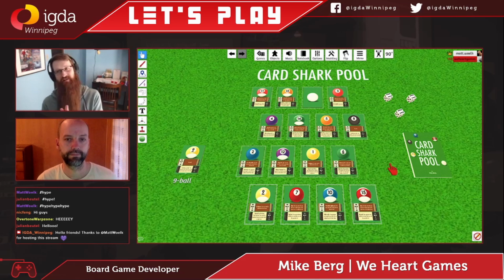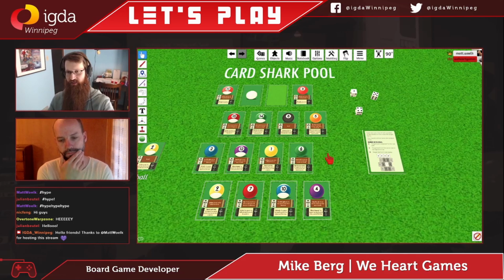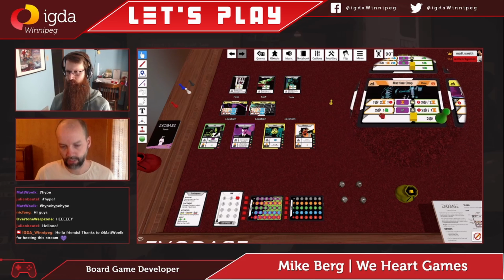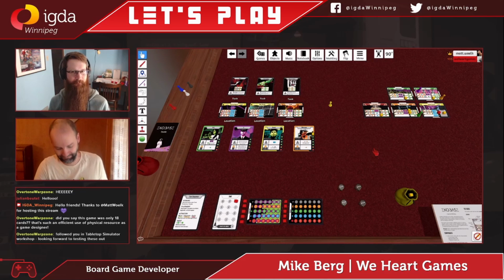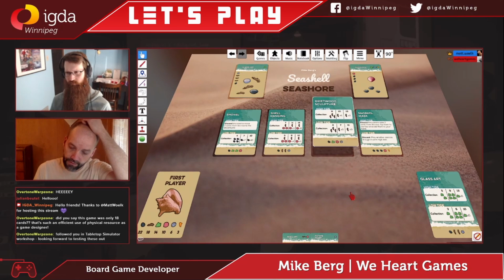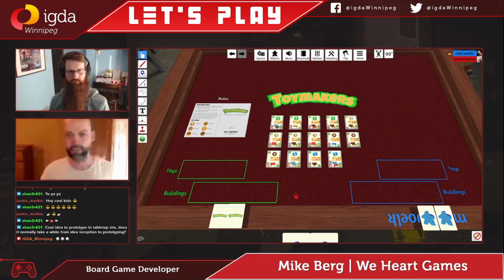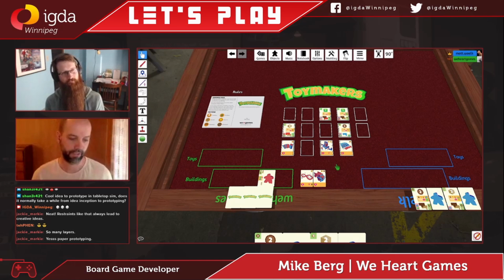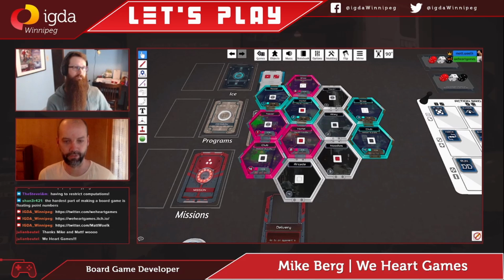Let’s Play Winnipeg Ep 5 - Mike Berg of We Heart Games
Join us as we invite local developer Mike Berg of We Heart Games on stream to play a selection of his board games projects. During this Let’s Play session we will have an opportunity to learn more about Mike, his process and insights into the development of his projects.

A sample of Mike's games include:
+ run/hack
+ ExoBase - Micro worker placement tableau builder
+ Card Shark Pool

+ What is IGDA?
The International Game Developers Association (IGDA) is the world's largest nonprofit membership organization serving all individuals who create games.